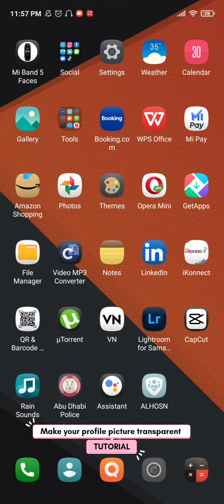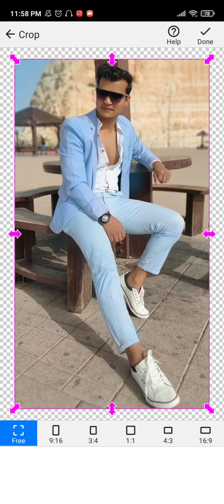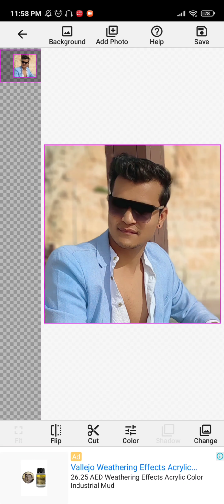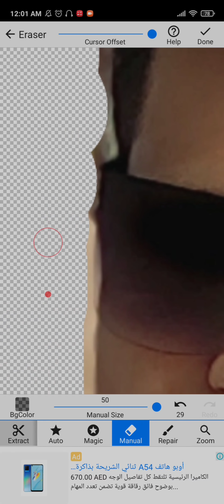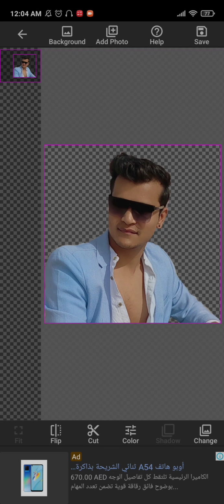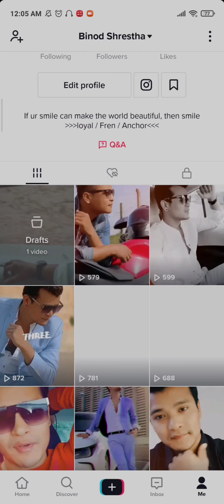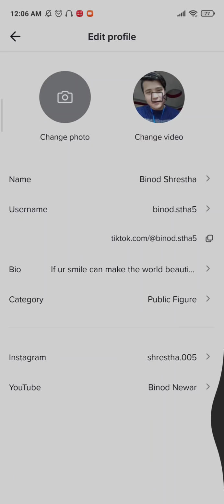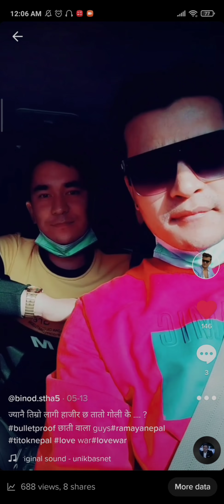How to Make ur profile pic Transparent parent in TikTok, fast easy way 💯👍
This is the Tutorial video to those who wana make their profile pic look really cool and awesome in TikTok, which can be done with mobile.
easy and fast way to get